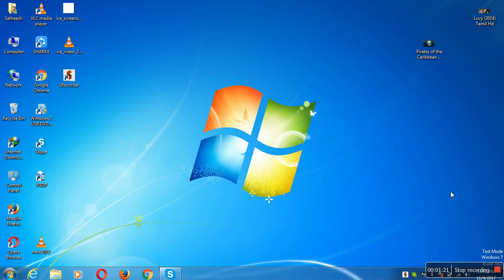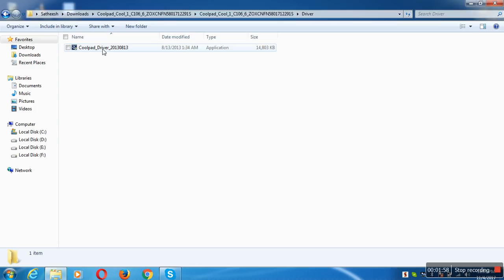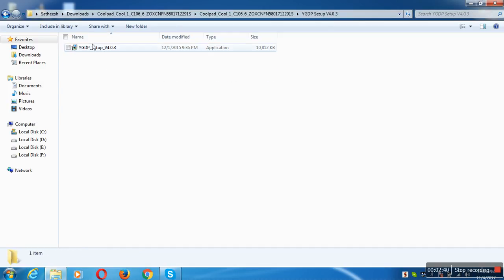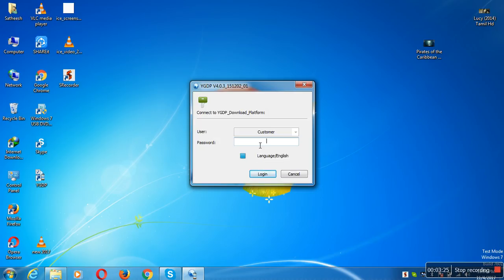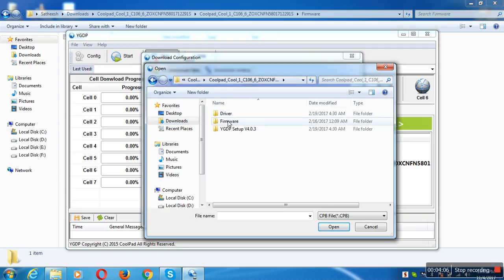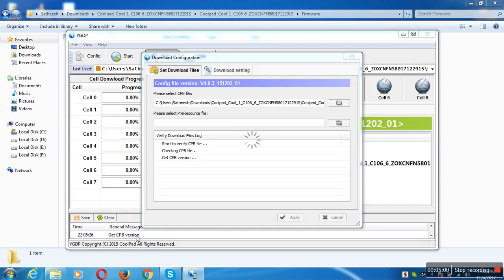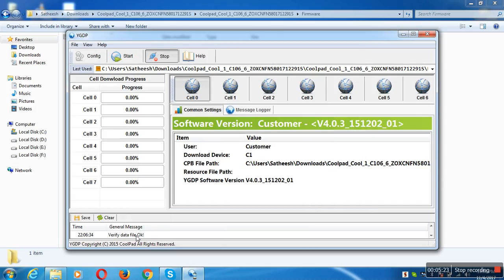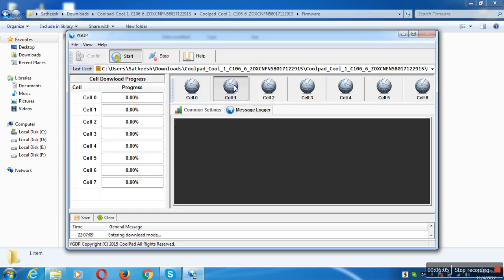how to do flash coolpad cool dual c103 and c106